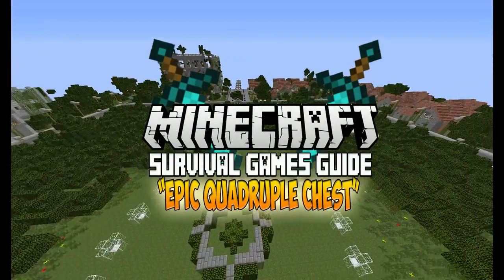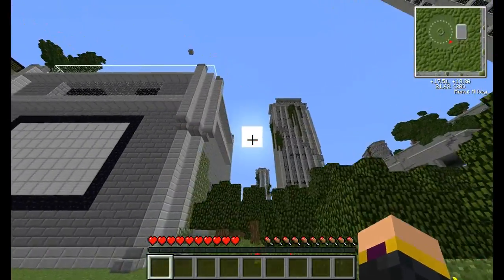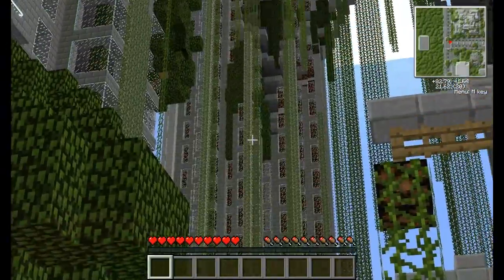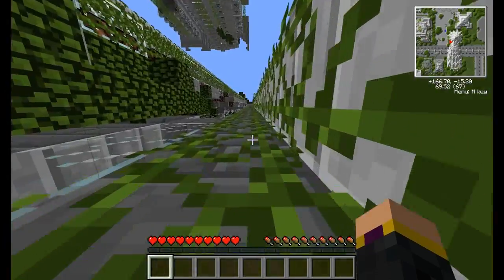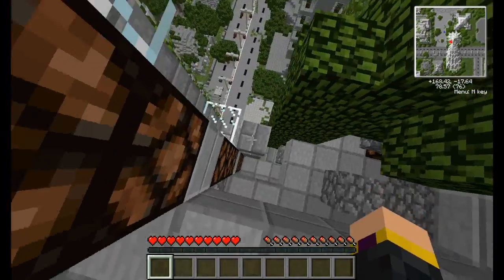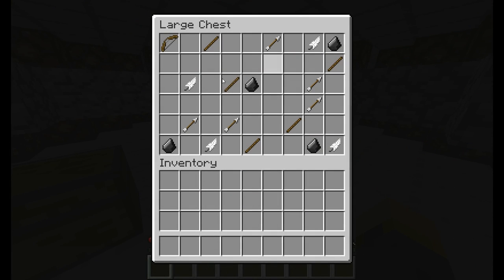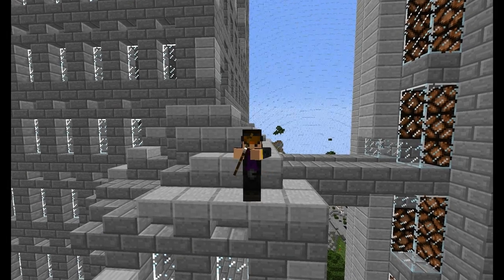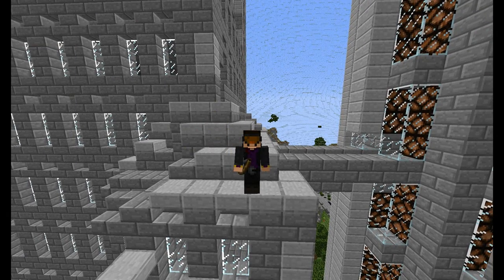EPIC QUADRUPLE CHEST ROUTE ON SG2 (Minecraft Survival Games Guide)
Today George (and his worthless editing skills) show you his personal favourite route on the Survival Games Map "Survival Games 2"!

EPIC MCSG CHEST ROUTE SG2

George
Classically George
Luke
Epic_Wizard
Dursun
Dursa
Ally
Blueberry11
Lets Play
PVP
Player VS Player
Battle
Combat
Hunger
Hunger games
Commentary
Voice over